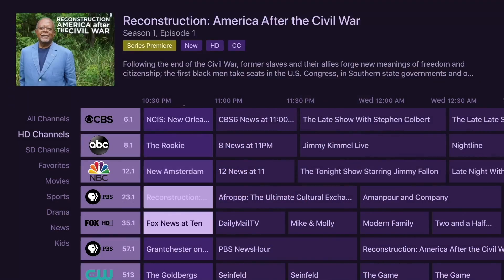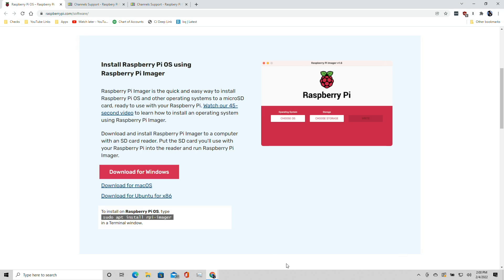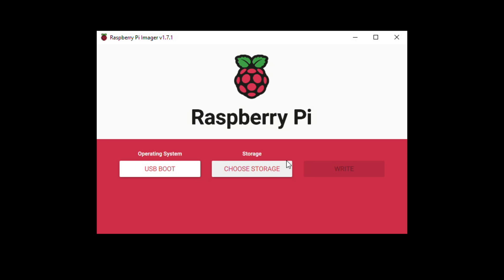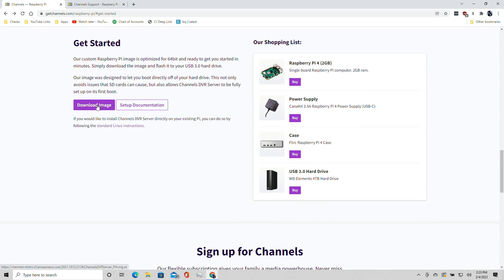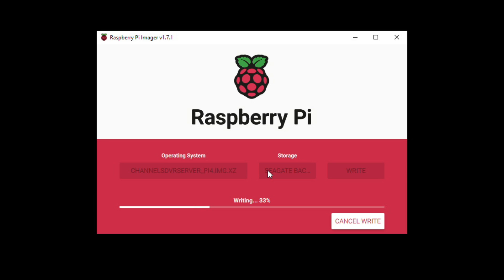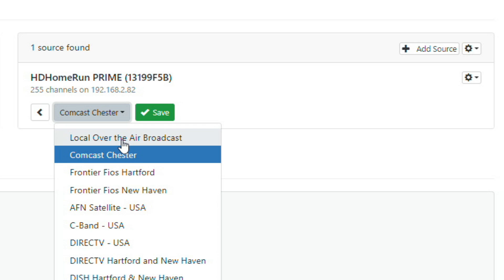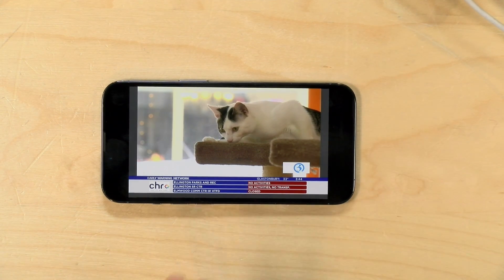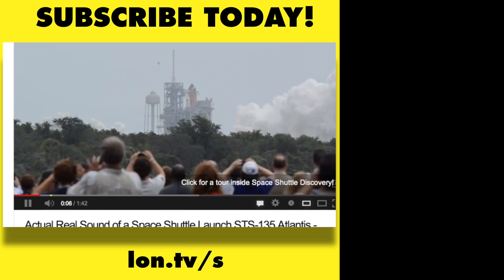How to Install Channels DVR Server on a Raspberry Pi !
This requires a paid subscription to the Channels Plus DVR service - In this sponsored tutorial I show a step-by-step guide to getting a Raspberry Pi 4 to work as a DVR server for the Channels App! and subscribe! (compensated affiliate link)

VIDEO INDEX:
00:00 - Intro
00:52 - Components Needed
02:17 - Step 1: Download Raspberry Pi Imager
03:02 - Step 2: USB Bootloader Configuration
06:00 - Step 3: Copying Pi Server Image to Hard Drive
07:35 - Step 4: Connecting Drive and Network to the Pi
08:43 - Step 5: Booting the Pi
09:13 - Step 6: Logging into the Pi Server
09:40 - Step 7: Configuring the Channel Guide Provider
10:43 - Step 8: Connecting & Testing a Client App